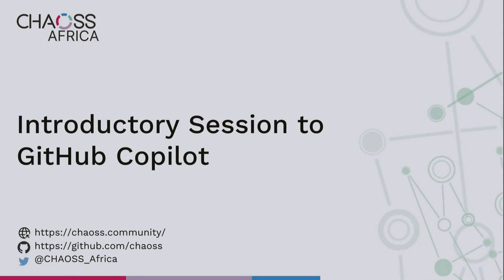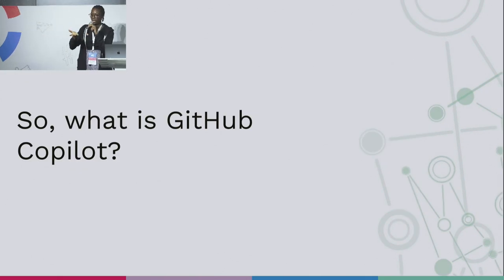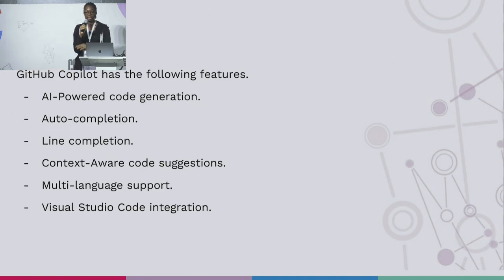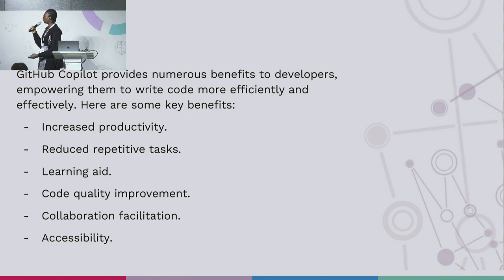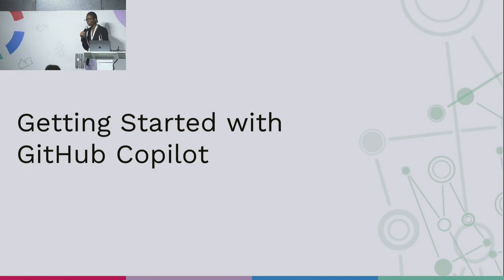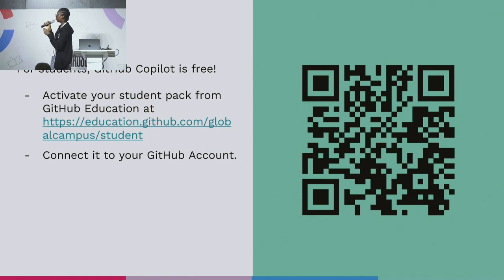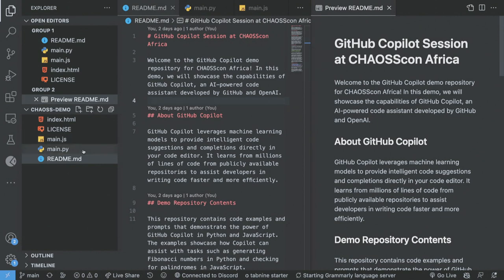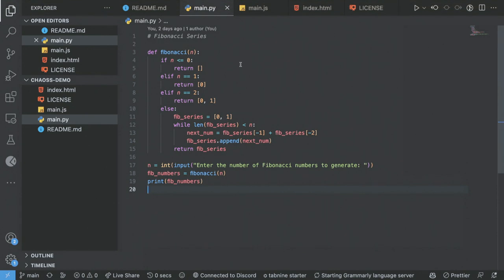Ifihanagbara Olusheye - Introductory Session to GitHub Copilot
Bio: Ifihan Olusheye is a software engineer with a passion for building scalable solutions with new technologies. She specializes in Backend Engineering, Artificial Intelligence, and Technical Writing. Ifihan enjoys writing Python and Julia, and she actively contributes to open-source projects.

Talk type: Workshop

Talk Title: Introductory Session to GitHub Copilot

Talk abstract: GitHub Copilot is a new AI-powered pair programming assistant that can help you write code faster and more efficiently. It is powered by OpenAI Codex, a large language model trained on a massive dataset of code and text. GitHub Copilot can suggest code, entire functions, and even complete comments, all in real time. In this introductory session, we learnt about the basics of GitHub Copilot and how to use it to improve your coding productivity. We also discussed some of the potential benefits and steps of using AI-powered tools for coding. This session was designed for developers of all levels of experience. No prior knowledge of GitHub Copilot or OpenAI Codex is required.